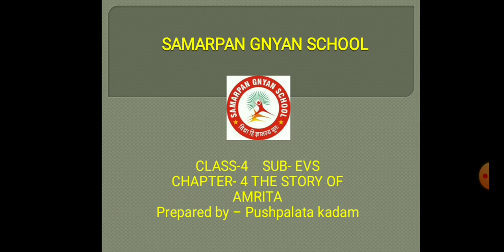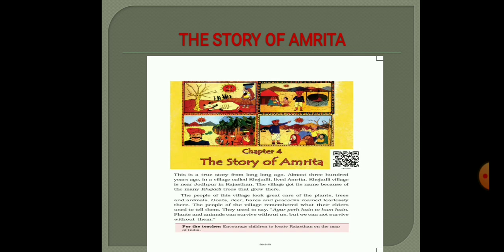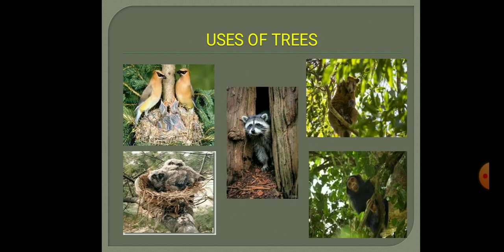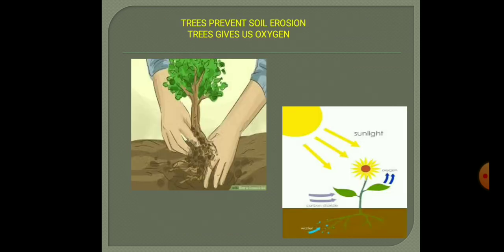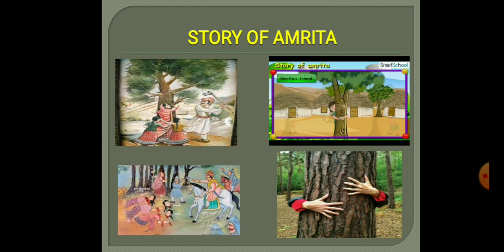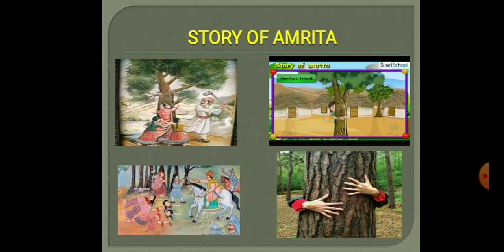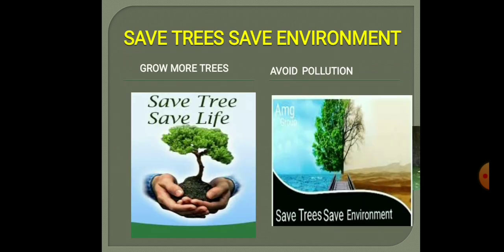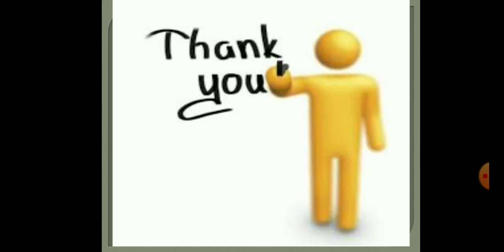Samarpan Gnyan school - CLASS 4 - EVS - Chapter 4 The story of Amrita